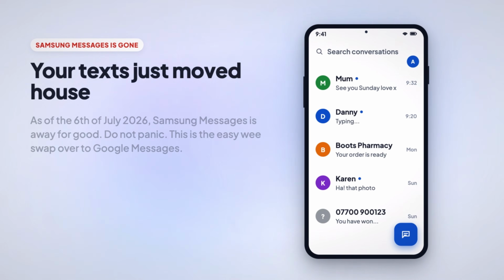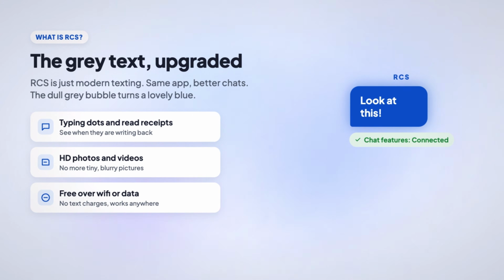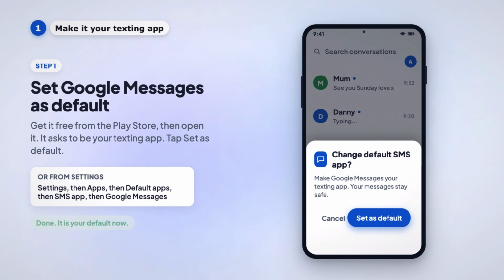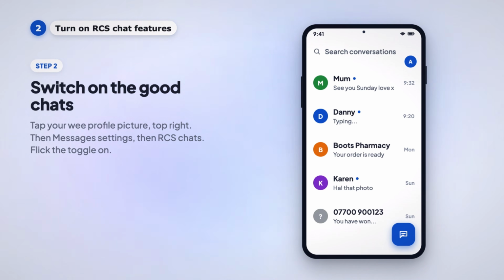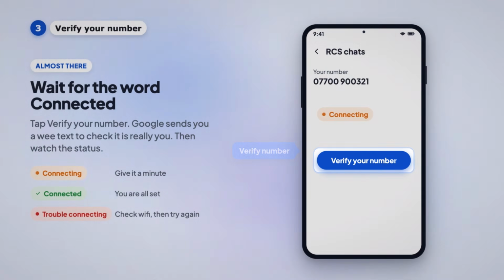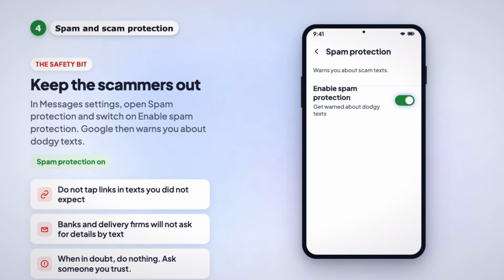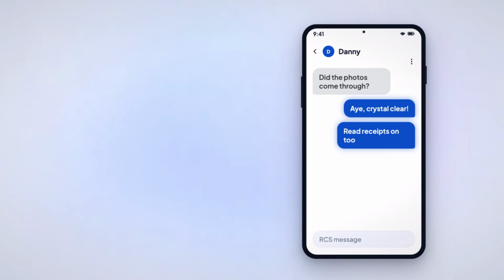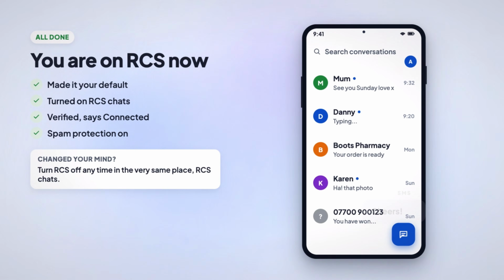How to Switch from Samsung Messages to Google Messages (and Turn On RCS) 2026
Samsung Messages has shut down, so this is the simple, step by step guide to moving over to Google Messages and turning on RCS chats. No jargon, and you can follow along on your own phone.

We keep it dead simple. I show you how to make Google Messages your default texting app, how your old texts stay safe, how to turn on RCS chat features, and how to verify your number so it says Connected. Then the important safety bit on spam and scam protection, and how to set up one of the new chat themes and wallpapers at the end.

What you will learn:
- What happened to Samsung Messages and what to do now
- What RCS is and why it is better than a normal text
- How to make Google Messages your default messaging app
- How to keep all your existing texts (nothing gets deleted)
- How to turn on RCS chat features
- How to verify your number and read the Connected status
- How to turn on spam protection and stay safe from scams
- Typing dots, read receipts, reactions and HD photos
- How to set up a new chat theme and wallpaper

RCS gives you free messaging over wifi or data, bigger and clearer photos, typing dots and read receipts, as long as the other person has it turned on too. If they do not, it just sends as a normal text, so you lose nothing.

This is general how to guidance. Your phone may look a wee bit different depending on the make and model, so I show you the general locations to look for. If it helped, a follow means a lot.